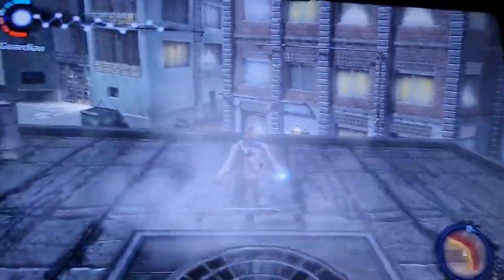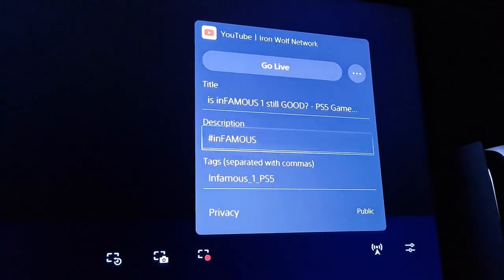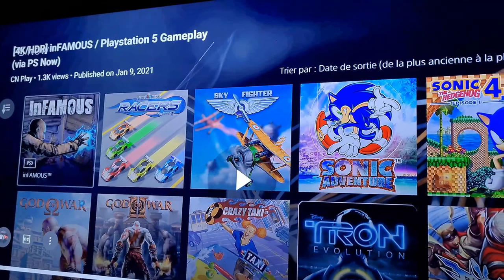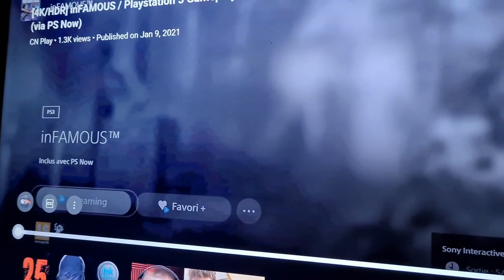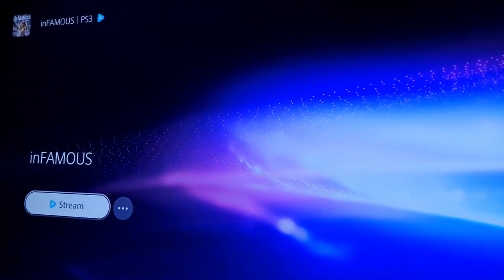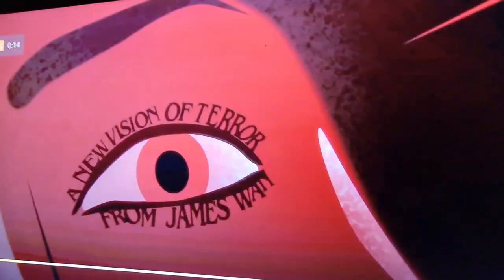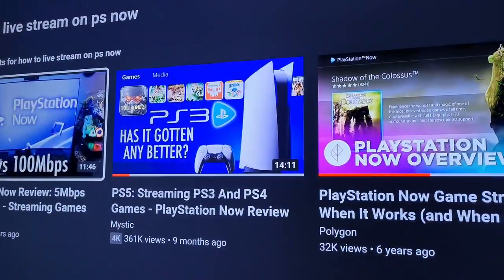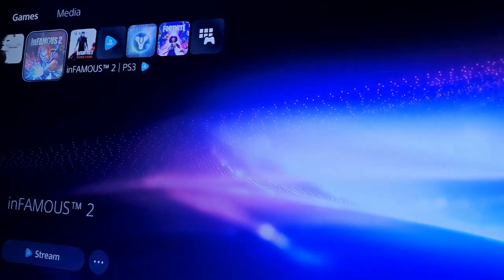How to Stream Games on PS5 Live Streaming GamePlay (2022)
How to Stream Games on PS5 Live Streaming GamePlay.